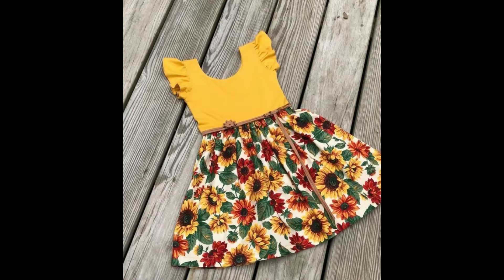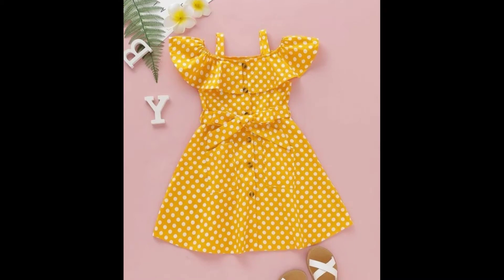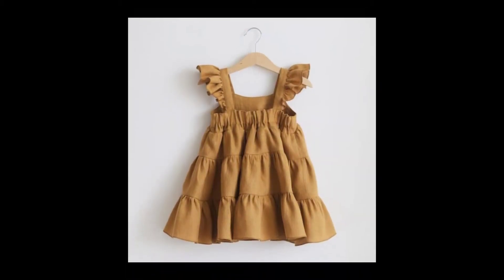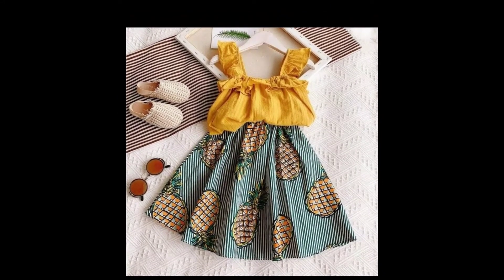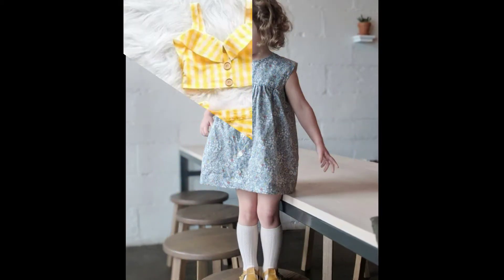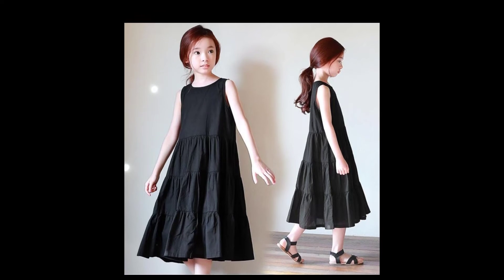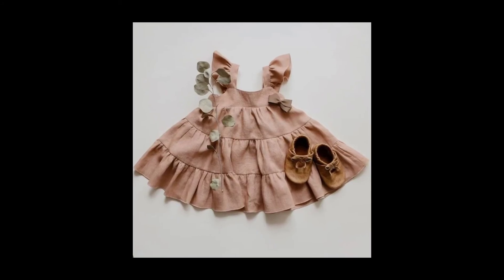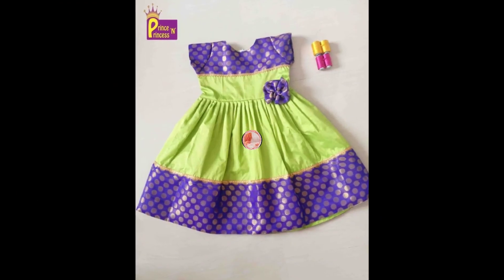( 3-5) little Girls latest frocks and skirts designs.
Eye catching Little girls frocks variety.